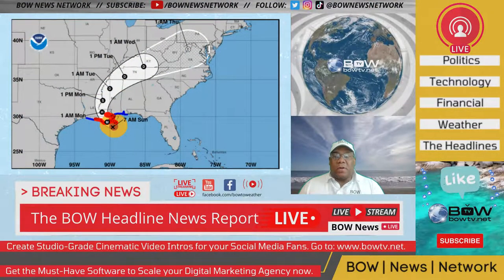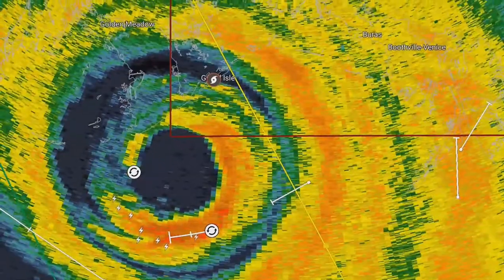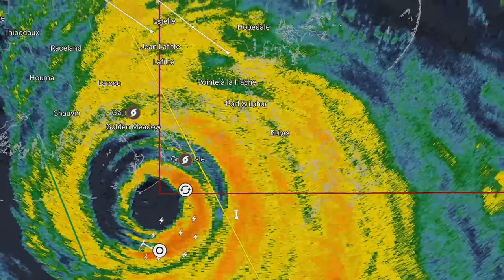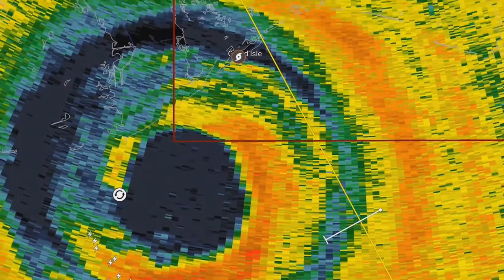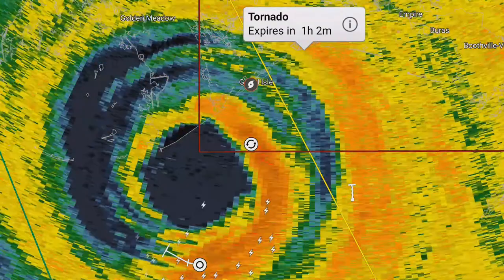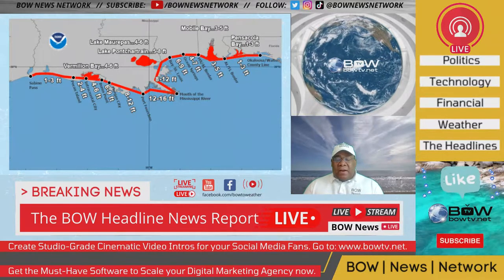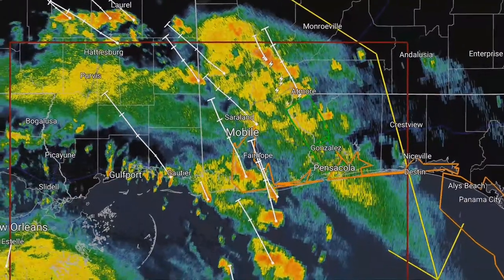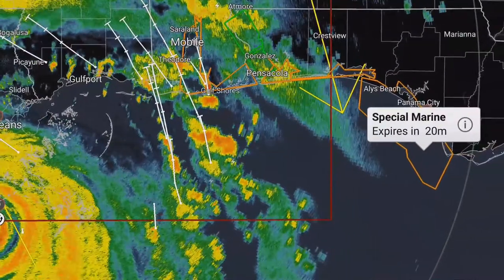Hurricane IDA to make landfall in Louisiana | Catastrophic Winds and Rain | Massive Storm Surge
Learn how to Grow and Scale your Own Digital Marketing Agency now!
As students in the field of meteorology, we utilize many tools and resources.

Credit: Weathernerds.org

Weather Models

Tropicaltidbits.com

CIRA/NOAA National Oceanic and Atmospheric Administration

“© OpenStreetMap contributors”. Open Database License.

Your support will helps us create more climate change documentaries!

Please watch and share my Climate Change Documentary, "Miami's Climate Change Catastrophe: The Magic City's Resilience!"

This video and the description and content may contain affiliate links, which means that if you click on one of the links and make a qualifying purchase, we will receive a commission.

As per and unless otherwise permitted under the United States Copyright Act, no content portion ("part") or in its entirety of this video or any video published under BOW News Network shall be stored, copied, recreated, republished, or transported.

The advice, guidance, and principles outlined in all videos by BOW News Network are not guaranteed to be 100% factual at the time of the user's respective viewing and any party with respect to digesting any information that may be construe or interpret or assimilate content as medical or legal advice should consult a licensed professional at their own discretion and sole expense.  We recommend that as a consumer, you exercise your due diligence and research any and all strategies recommended to you before adopting them in your own business.

BOW News Network and all other associated persons including but not limited to affiliates, research and review all content for this site to the best of their abilities but make no guarantees, representations, or warranties as to the complete accuracy and inclusion of all relevant information for each video, including but not limited to all video streams, suggested and provided links and resources. We offer respective attributions for tools and resources used in data collection, editing and publication of this video. All referenced parties retain their respective copyrights.  All parties specifically disclaim any implied warranties of merchantability or fitness for any and all purposes.